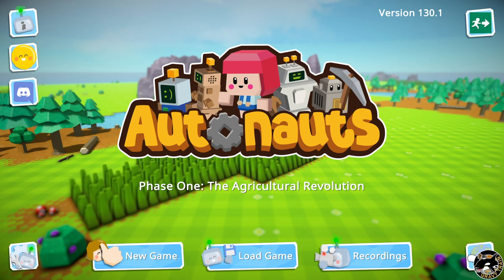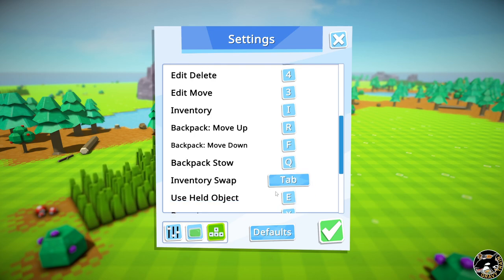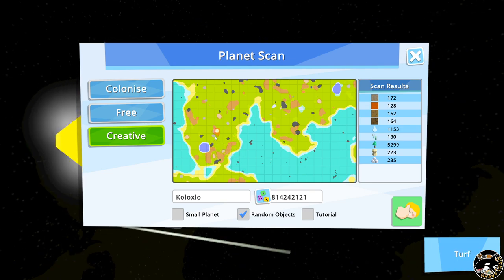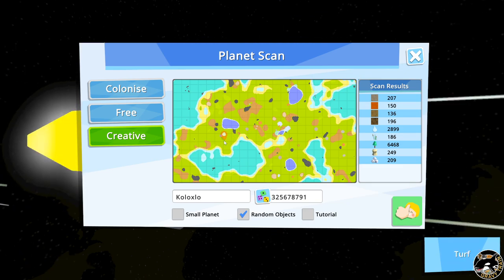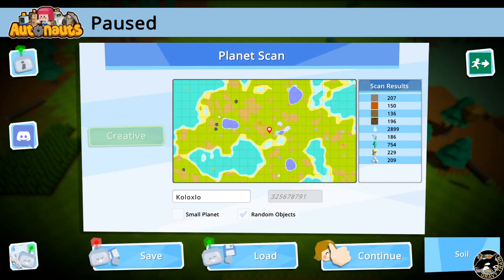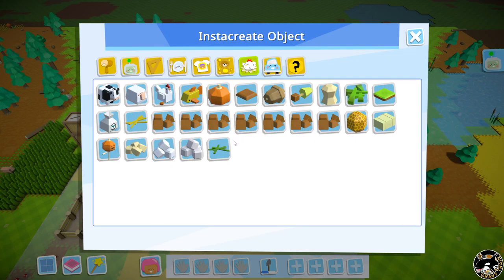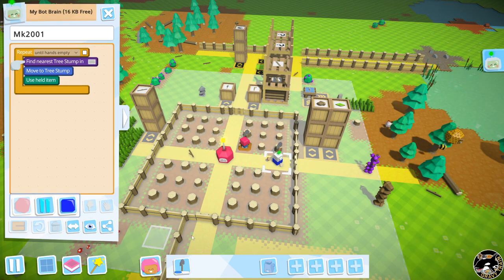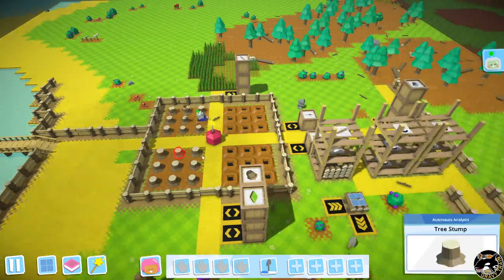[Autonauts] Tips and Tricks: Key Binds, Dense Tree Farms, and more!